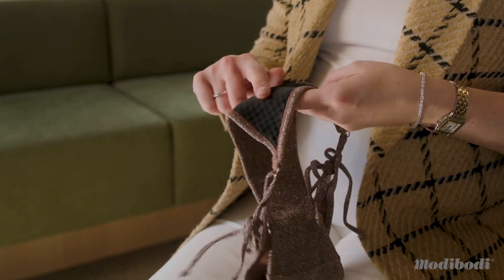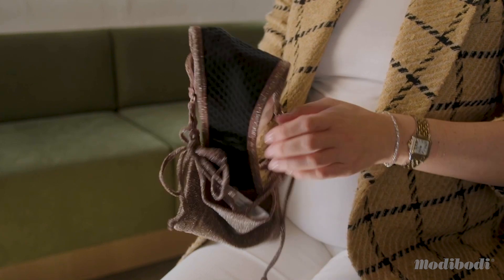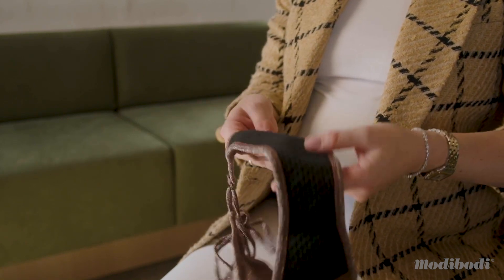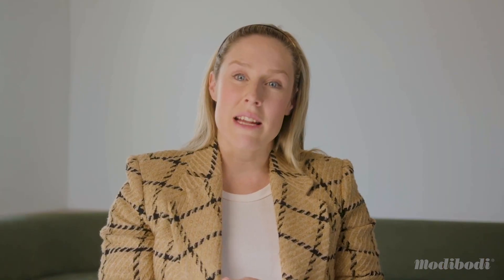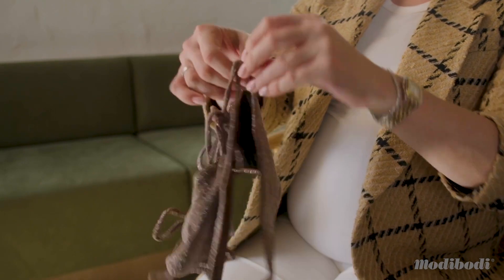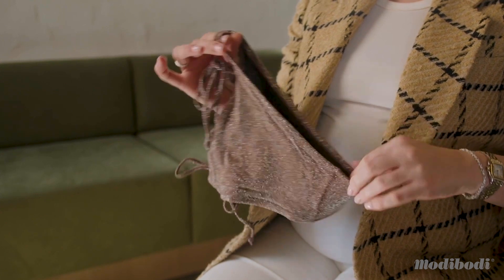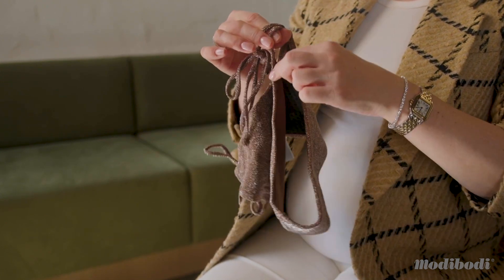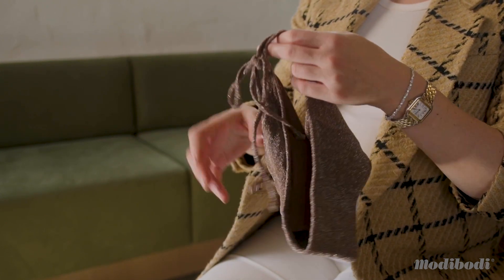Modibodi | Period Swimwear Tech Explained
Our period swimwear has a hidden two-layer lining proven to keep you leak-free in, and out, of the water. The layers work together to absorb and lock blood in, so you can dive in and stay dry. Whenever, wherever, worry-free.